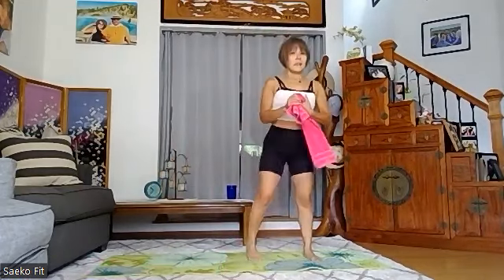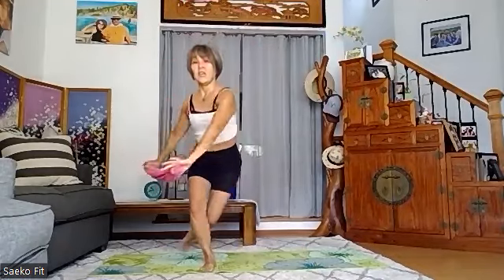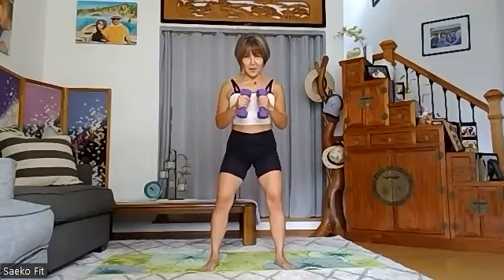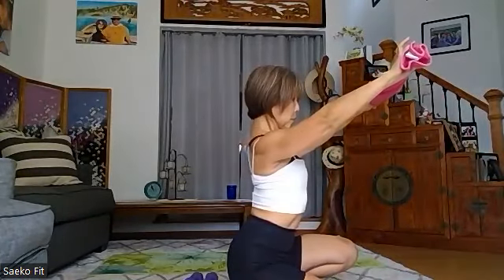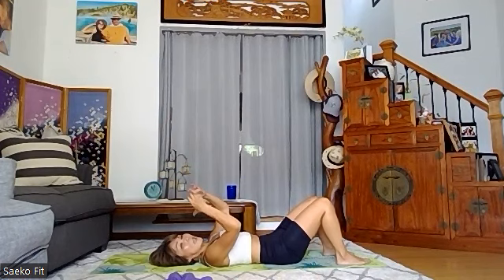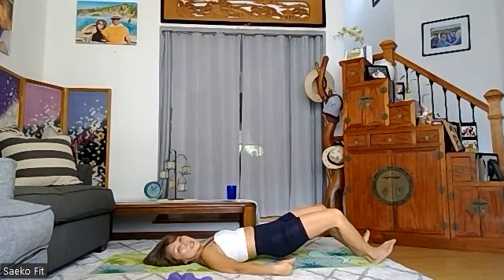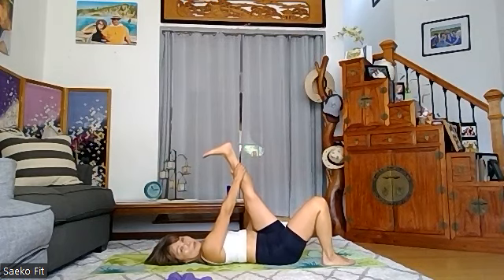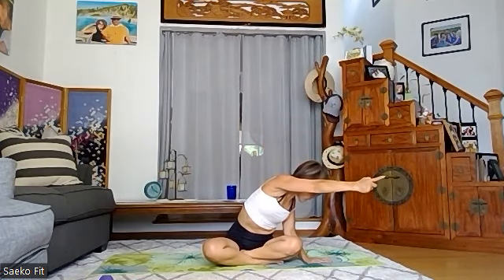8/10/23 Muscle Toning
Using a towel and medium weights.  Enjoy!